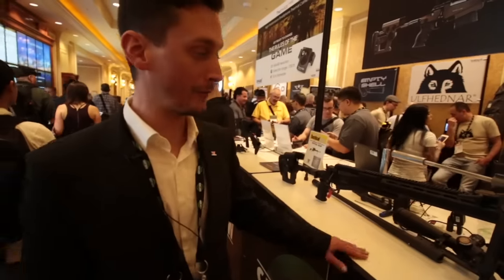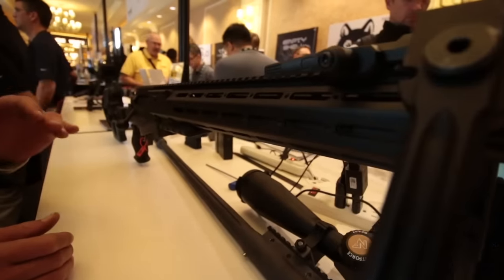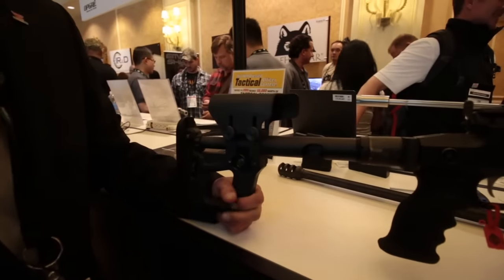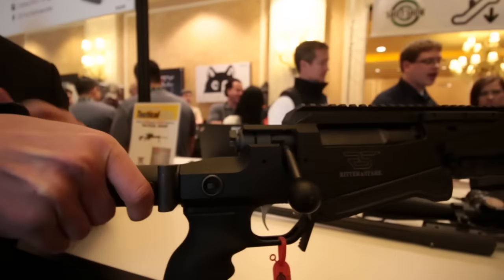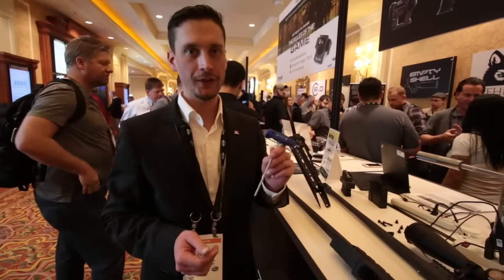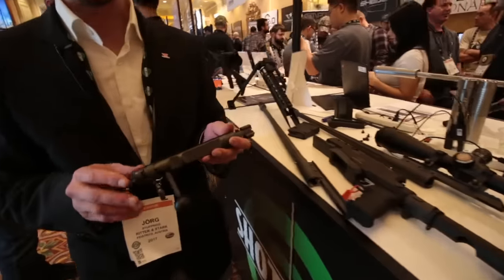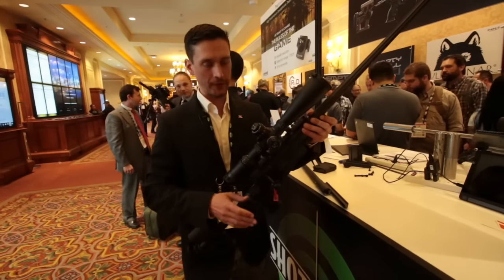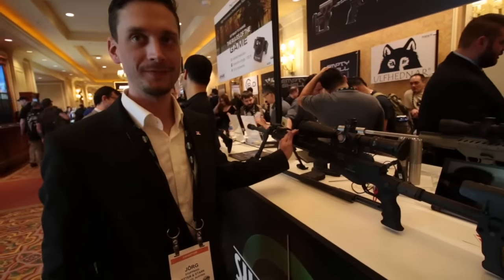Ritter & Stark SX-1 Modular Tactical Rifle! SHOT Show 2017